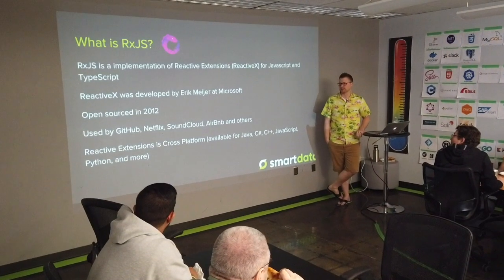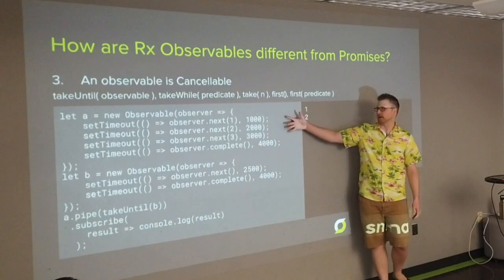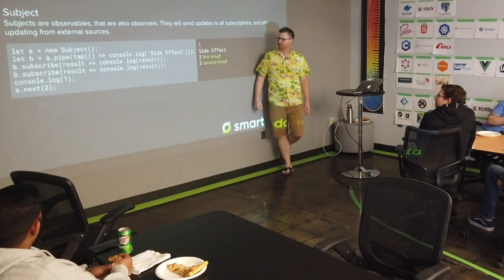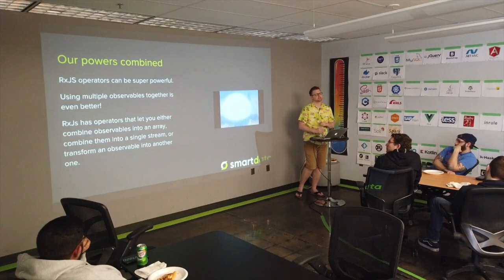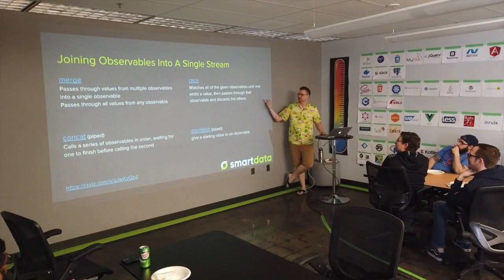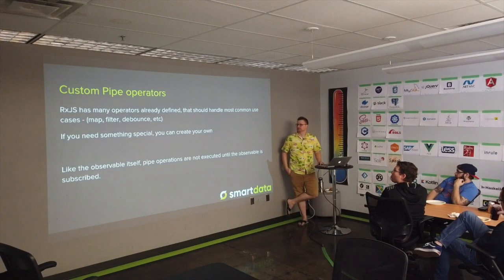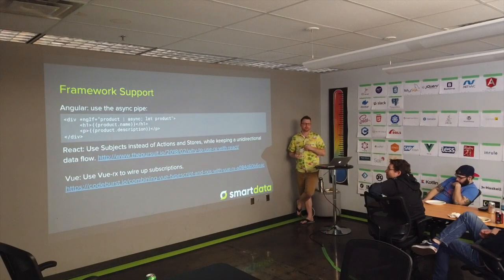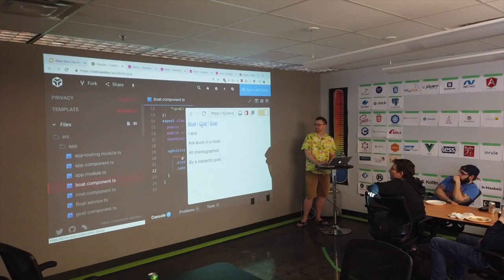Deep Dive into RxJS with David Benson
A Smart Data Lunch + Learn presentation January 31st 2019

From the Smart Data announcement:
RxJs is powerful – but can also be confusing. In this session we will dive into the basics of the the Reactive Extensions pattern, and explore the differences between RxJs Observables and Promises. Then we’ll take a swim around Subjects, navigate through the challenges of transforming observables, and wade into some real world problems with garbage collection and duplication. Hold onto your trunks!

Videography by:
Allen May

This is the second full-length video.
I had a couple technical difficulties:
- The lavalier microphone was on and recording but it didn't pick up any sound. I suspect the cable was not plugged in all the way.
- My post-editing software (Camtasia) kept crashing. I gave up on Camtasia and switched to iMovie. iMovie is MUCH more limiting which forced me to make a much more simple video.